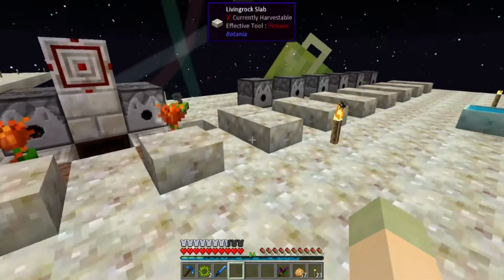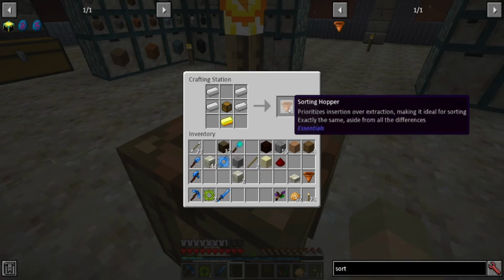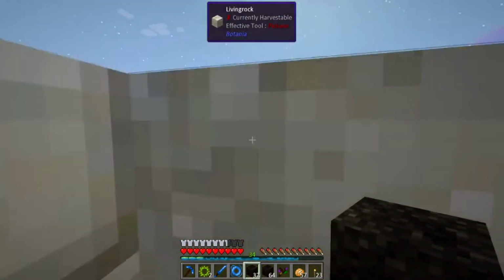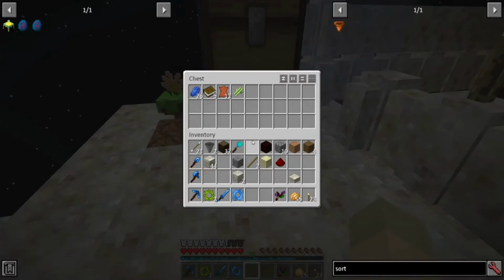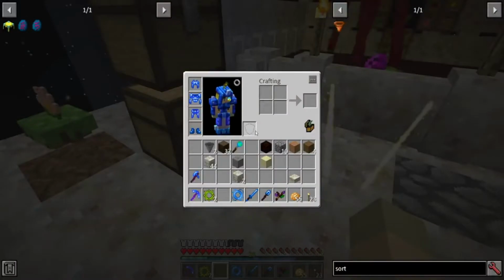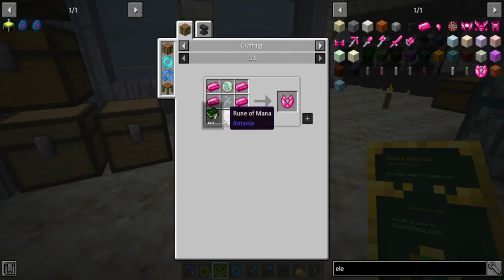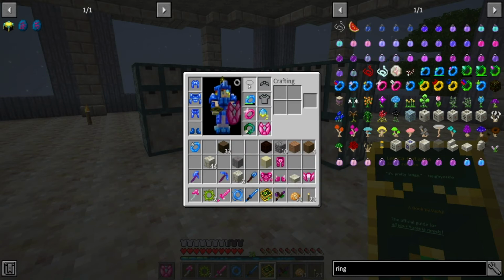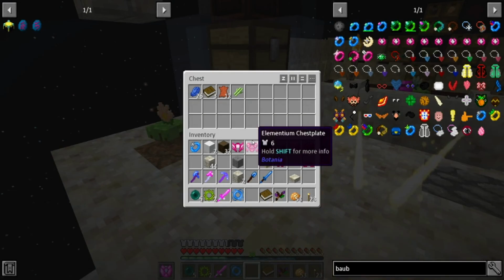47 | Floramancer Season 2 - Elementium Armor | 1.12.2 Modded Minecraft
PACK OVERVIEW

LIVESTREAM SCHEDULE